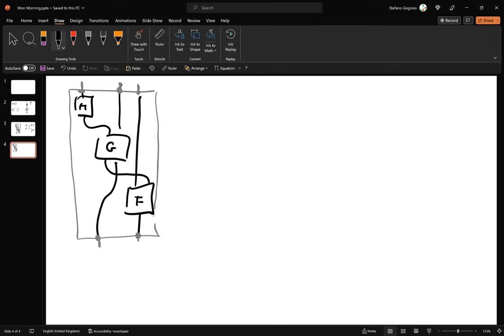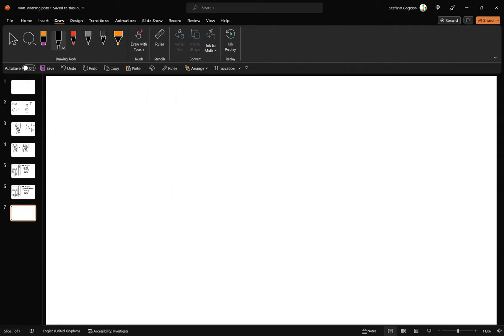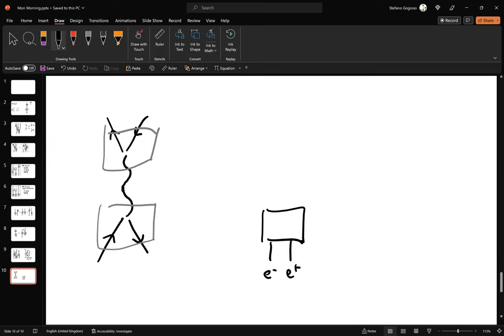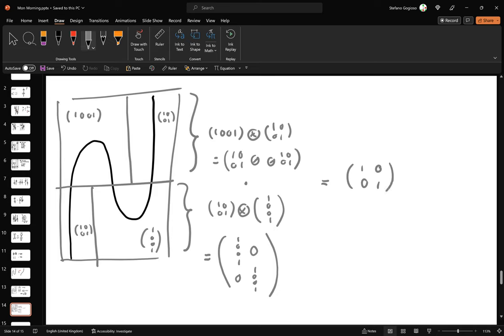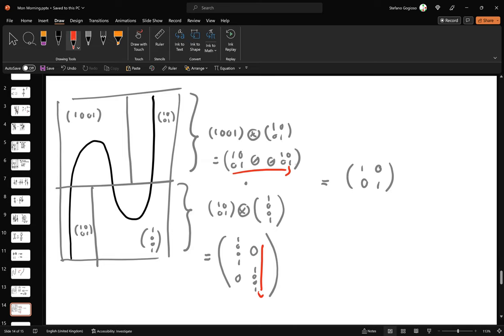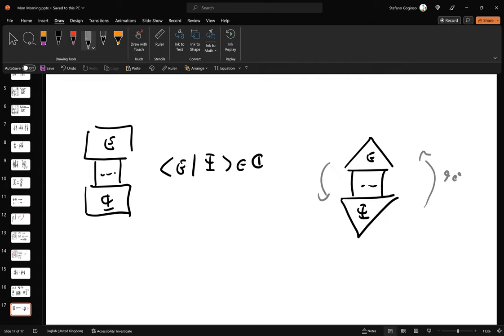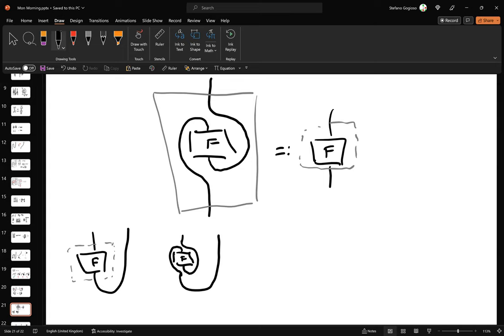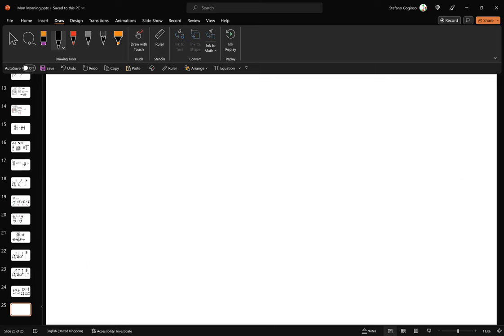Stefano Gogioso: Day 01, Lecture 01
Summer School on Categorical Quantum Mechanics